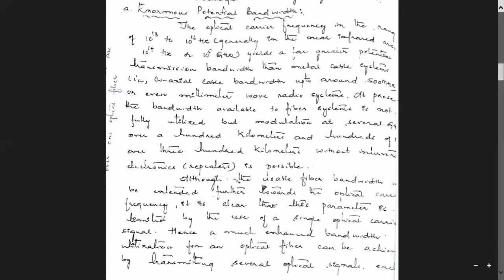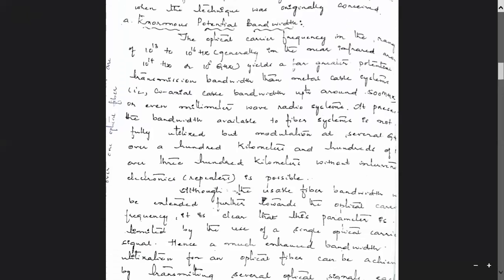Advantages Of Optical Fibers